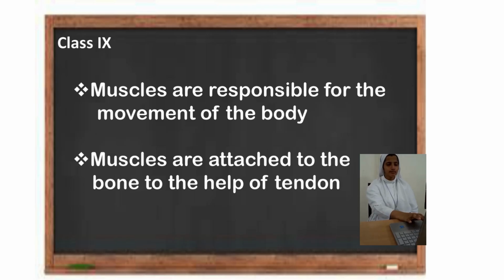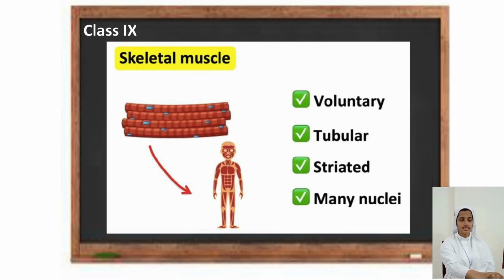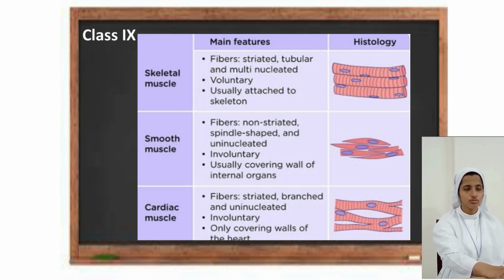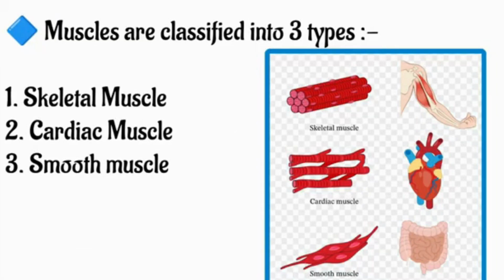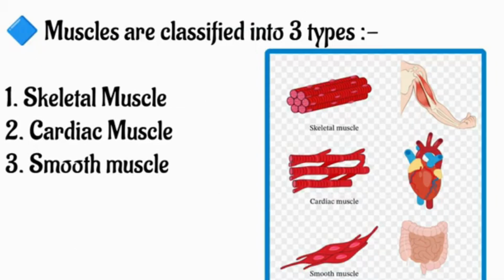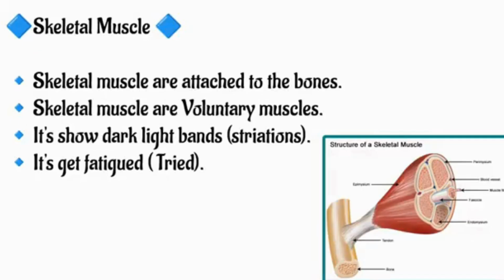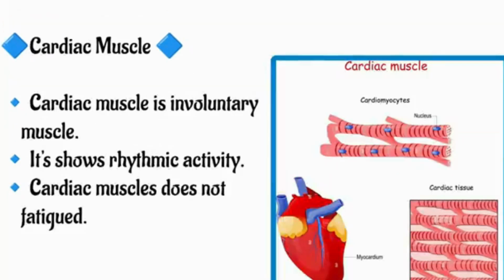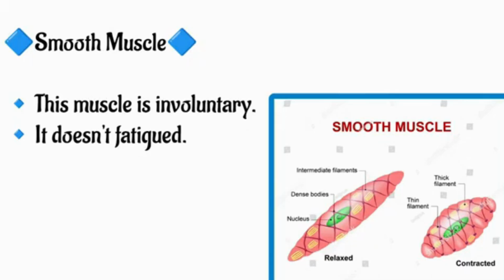E- Content on Muscles